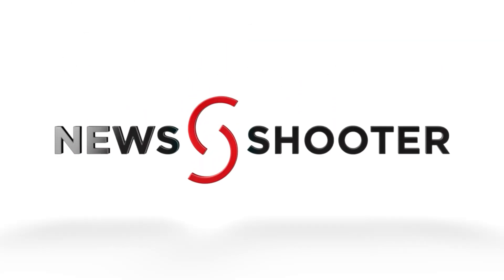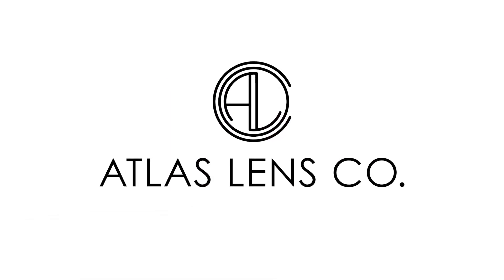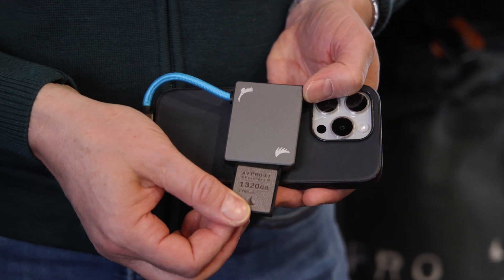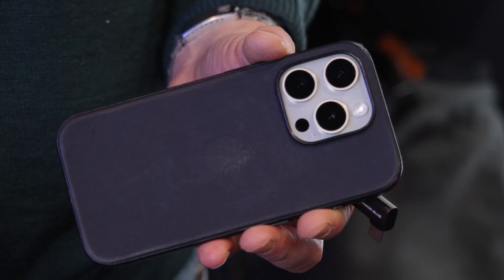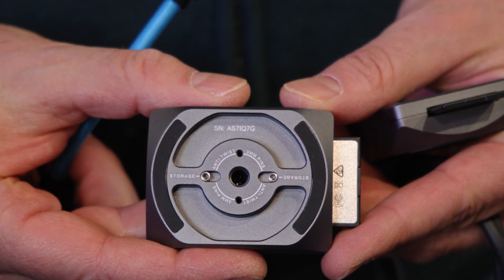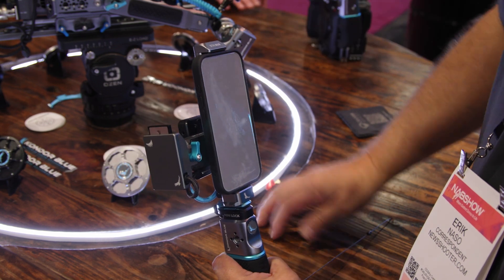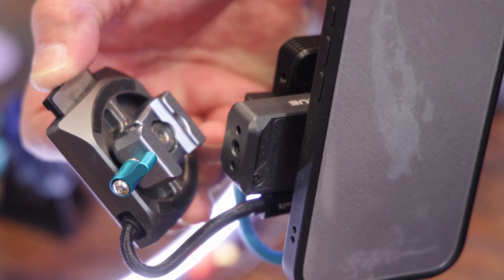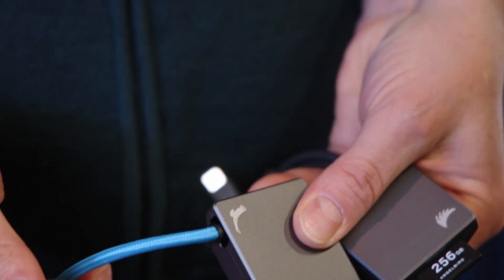Angelbird iPhone Modules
In this video, it was stated that recording in RAW is possible with the iPhone 15 Pro or Pro Max when utilizing the Angelbird & Kondor Blue Recording Modules. However, it's important to clarify that the iPhone 15 Pro or Pro Max can only record in ProRes format up to 4K 60fps, not in RAW. We apologize for any confusion this may have caused.